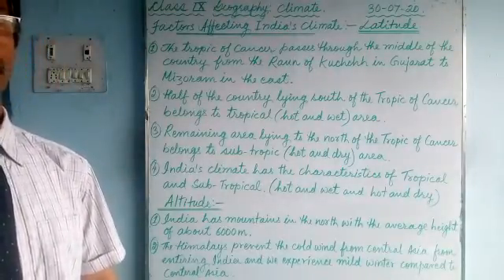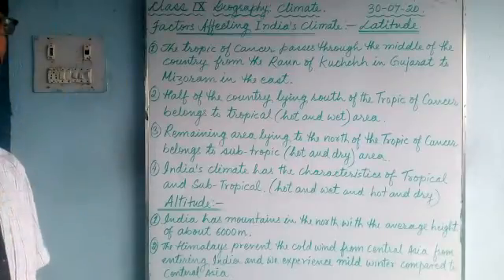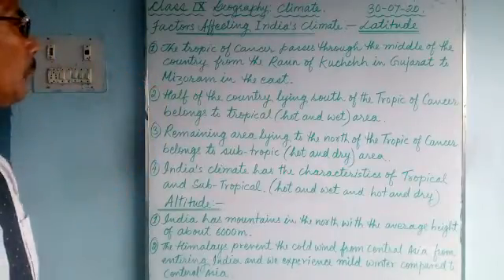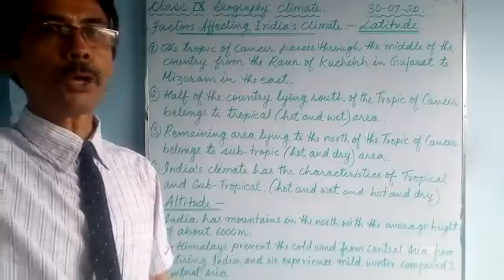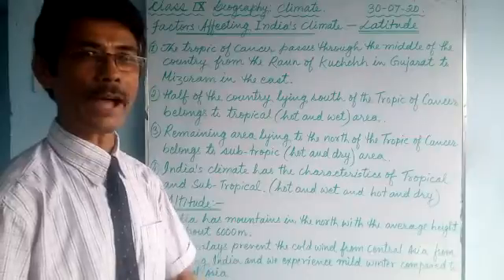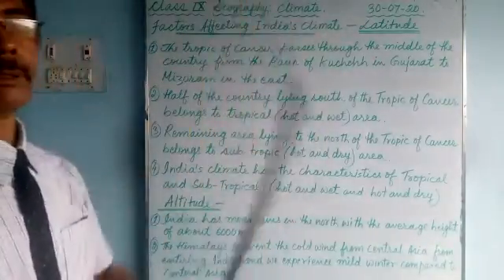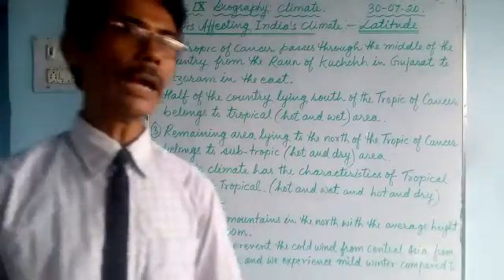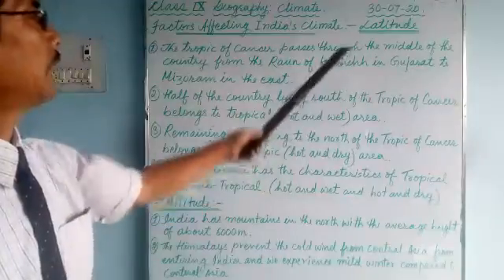eclass_Geography for class 9 students of Greenland Public School, Shivdhara